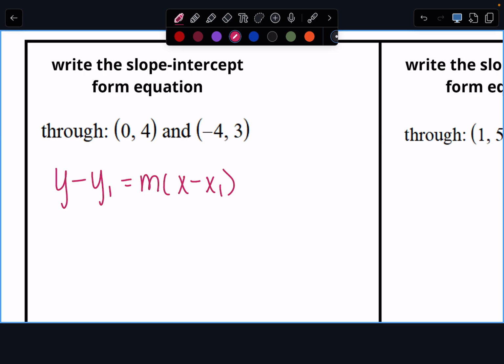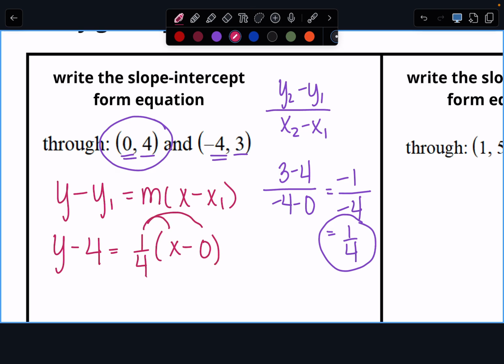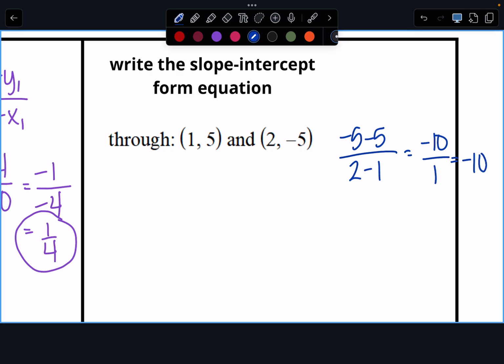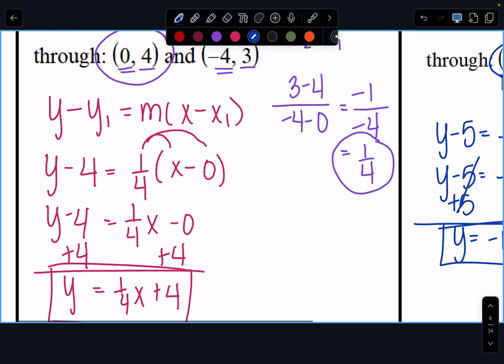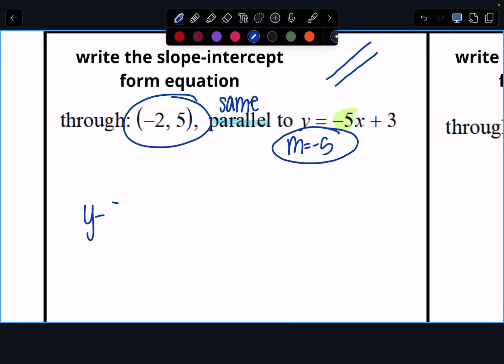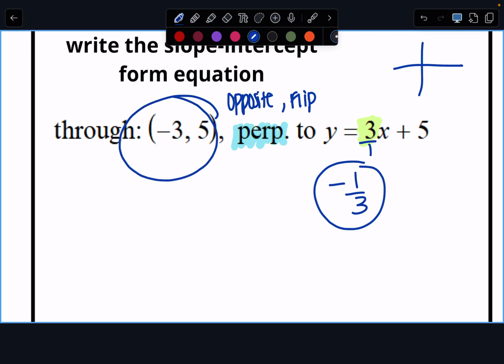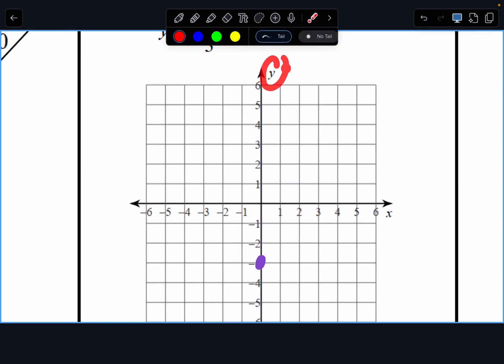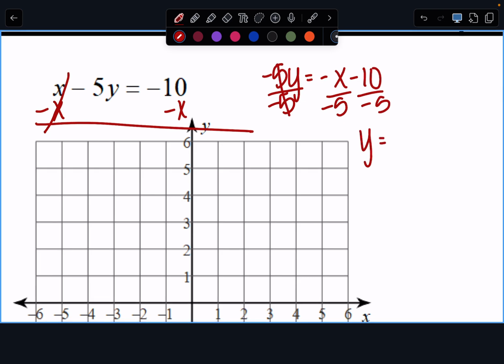Spring SG Day 3 -P1